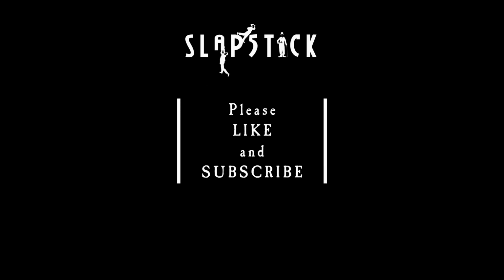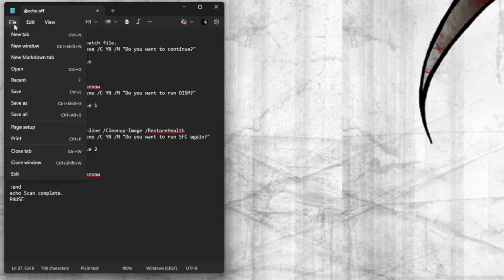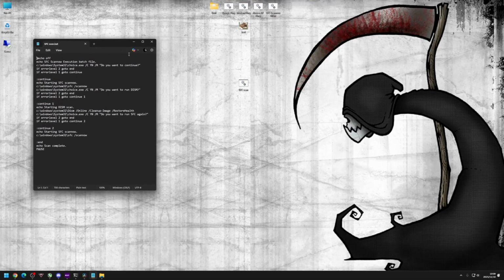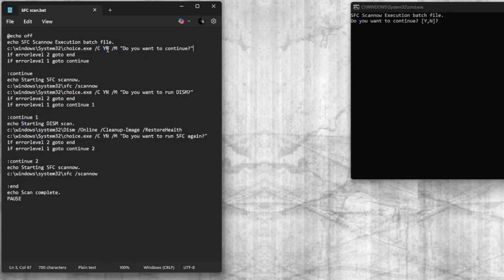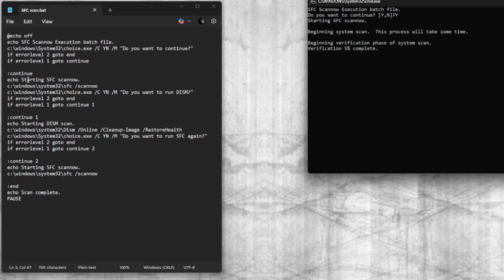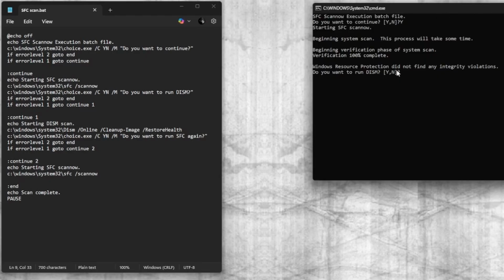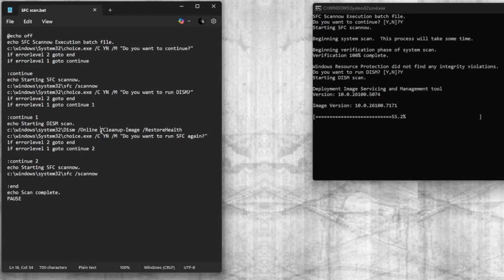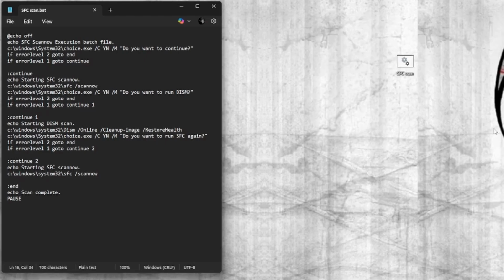Save Time Repairing Windows! SFC /scannow + DISM Batch File Guide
Need to repair Windows system files fast? In this video, I show you how to create a batch file that automatically runs SFC /scannow and DISM /RestoreHealth to fix corrupted Windows files. This script has saved me a lot of time when repairing client PCs, and now you can use it too!

🔧 What this batch file does:
✔ Runs SFC to scan and repair system files
✔ Prompts to run DISM for deeper repair
✔ Optionally runs SFC again for a clean finish
✔ Saves time for IT support and technicians

Code below:

@echo off
echo SFC Scannow Execution batch file.
c:\windows\System32\choice.exe /C YN /M "Do you want to continue?"
if errorlevel 2 goto end
if errorlevel 1 goto continue

:continue
echo Starting SFC scannow.
c:\windows\system32\sfc /scannow
c:\windows\System32\choice.exe /C YN /M "Do you want to run DISM?"
if errorlevel 1 goto continue 1

:continue 1
echo Starting DISM scan.
c:\windows\system32\Dism /Online /Cleanup-Image /RestoreHealth
c:\windows\System32\choice.exe /C YN /M "Do you want to run SFC again?"
if errorlevel 1 goto continue 2

:continue 2
c:\windows\system32\sfc /scannow

:end
echo Scan complete.
pause

SFC and DISM repair script with interactive Yes/No prompts.